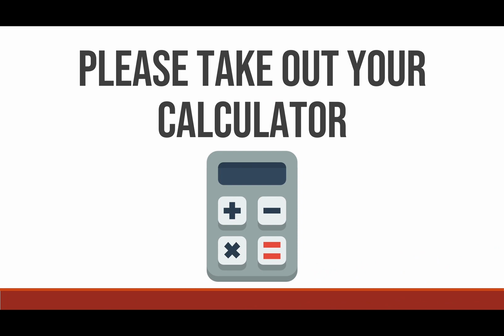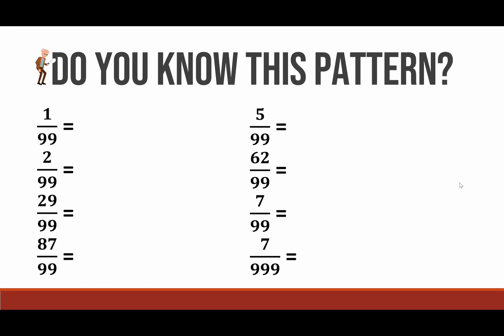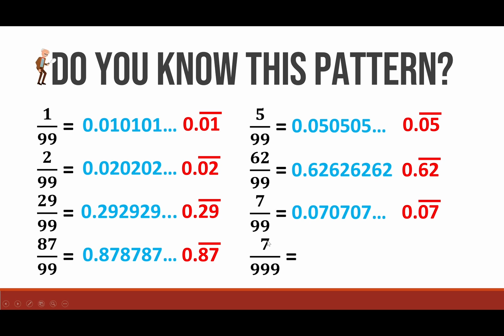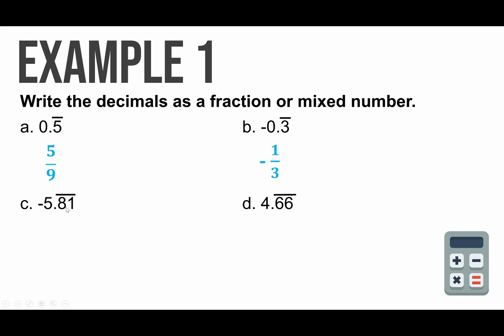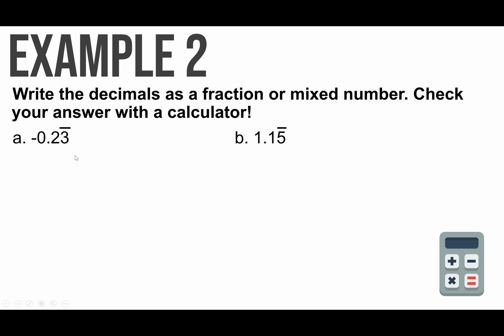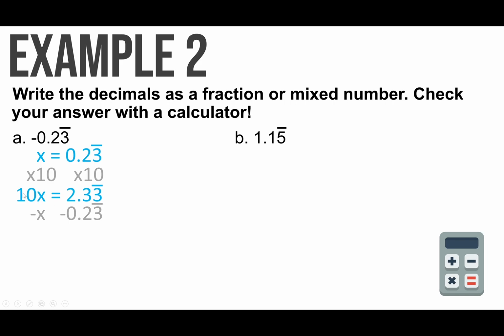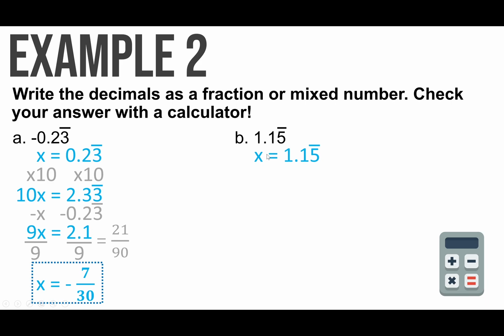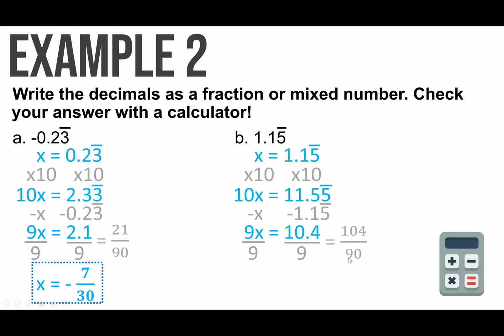Red 14.4 EXT Repeating Decimals